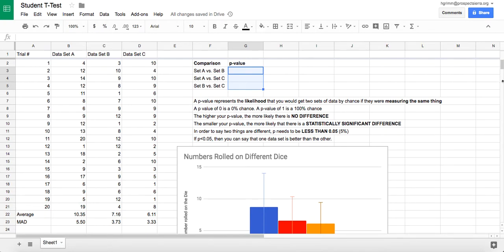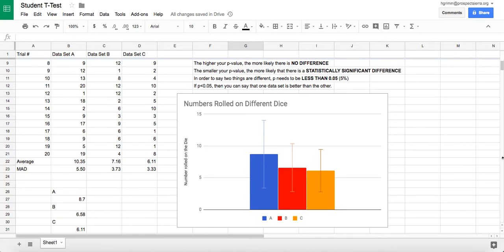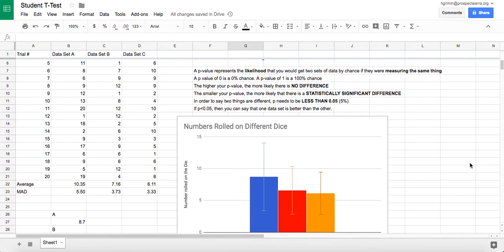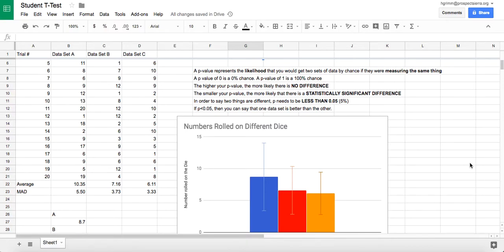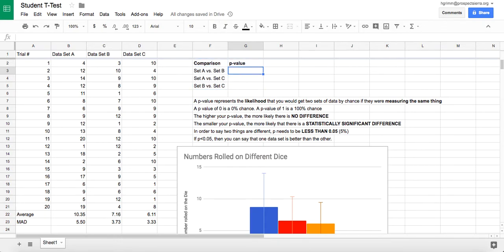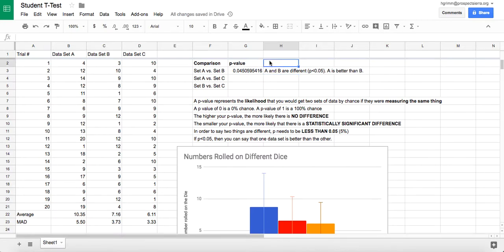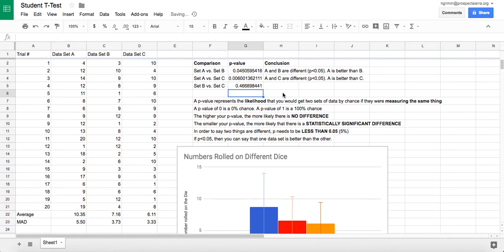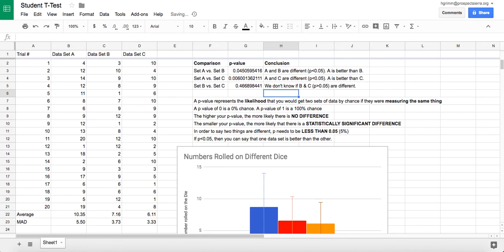Student T Test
How to use a Student T-Test to tell the difference between two data sets in google spreadsheets.